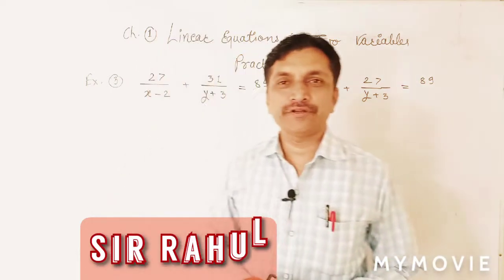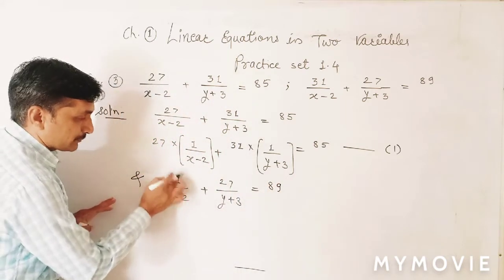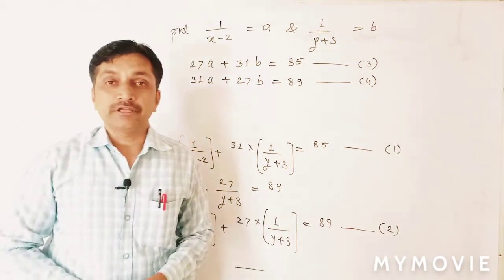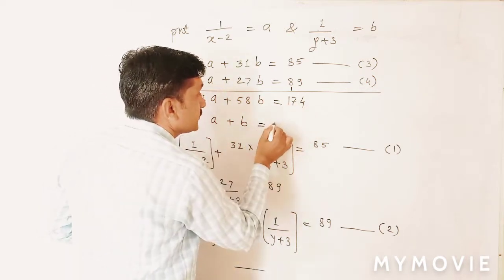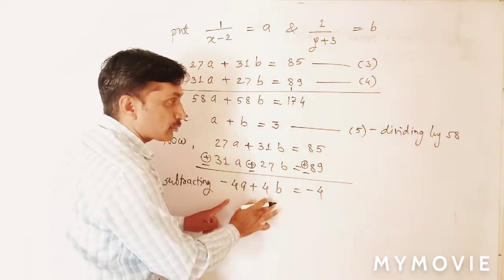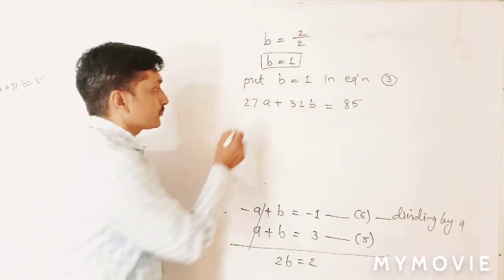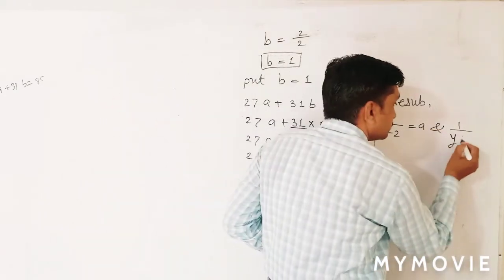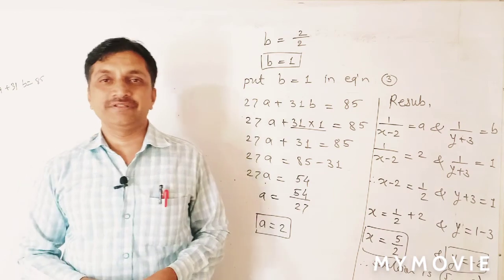Std10 Math's 1 Ch.1 Linear Equations In Two Variables Part 5 Practice set 1.4 Example 3 Algebra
video_2020_07_06_22_37_47.mp4